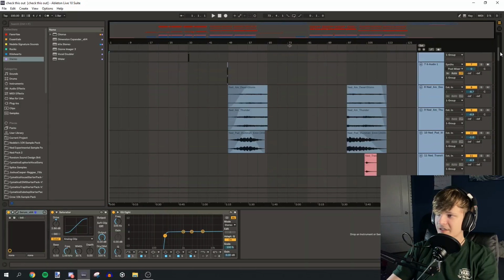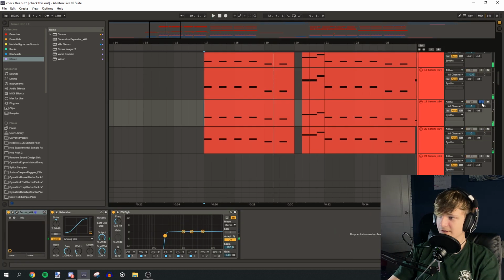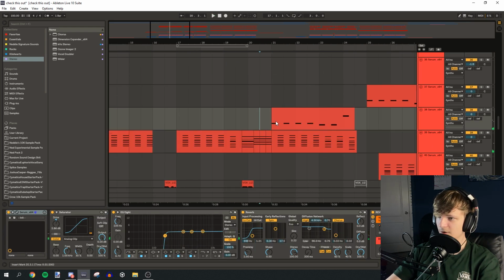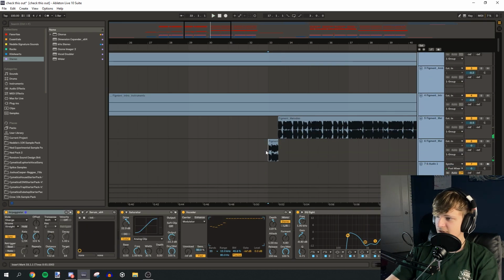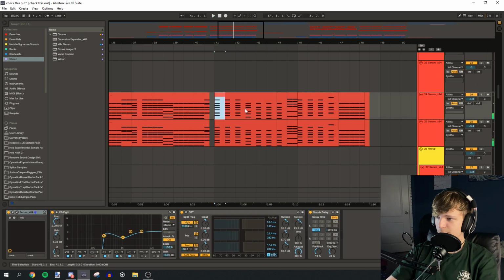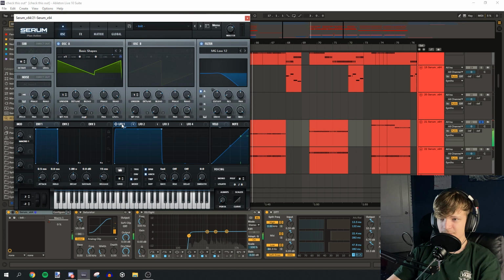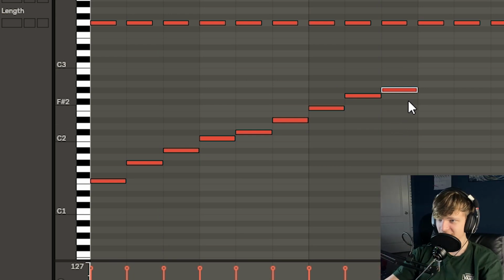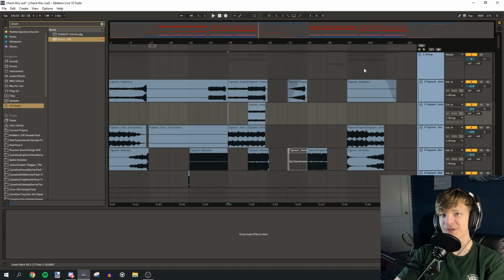How I Made a VIP - Figment VIP Breakdown // Music Production with Neddie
Last week, my new track Figment VIP came out, which is a remix of my older song, Figment. So today I thought I'd show you around how I went about making Figment VIP,  and show you some ideas for how you could make a VIP of your own!

- Video Details:
DAW used: Ableton Live 10
Video editing software used: Adobe Premiere Pro
Genre: Dubstep/Riddim